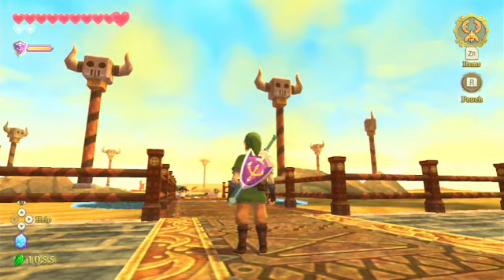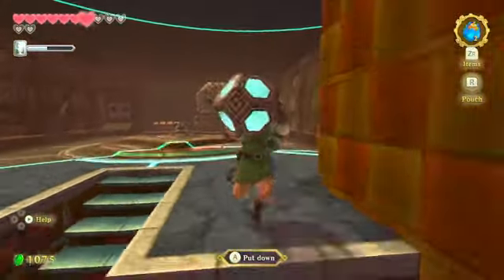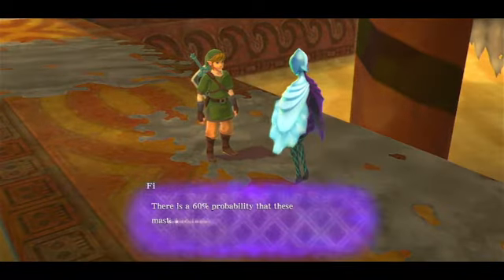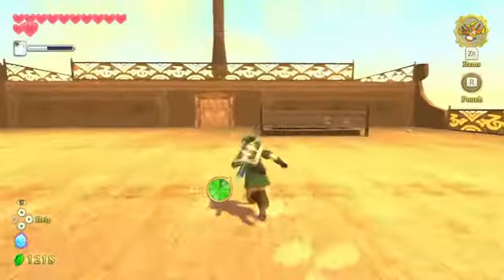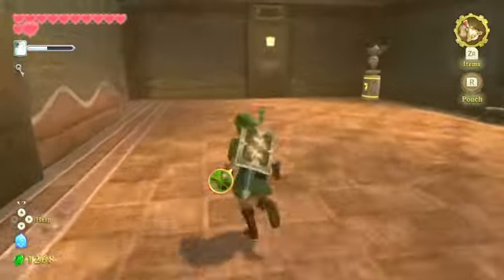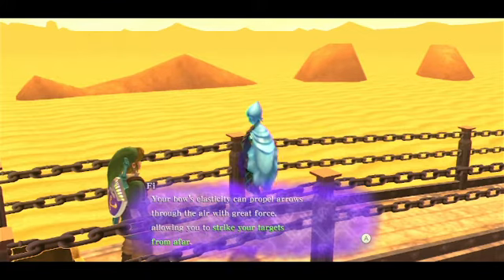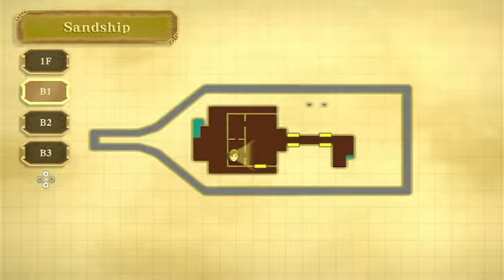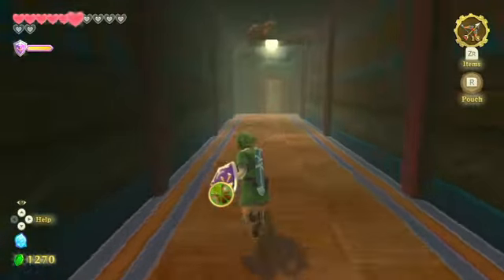The Legend of Zelda Skyward Sword HD NS Let's Play Part 18 - Sandship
Welcome back my loyal subjects in this video we gather the last of the clues we need to help Skipper find his ship

Sword Heart The Gamer Queen
sub_confirmation=1

Channel Description

Hello everyone! I’m Princess Sword Heart, the future Queen of all kingdoms! But right now I do gameplay videos and whatnot that relates to some of the heroes I hang out with who are my best friends like Mario, Sonic, and others.

Intro- Super Smash Bros. Ultimate Main Theme - Lifelight
Outro- Overworld - Super Mario World | Orchestral Cover